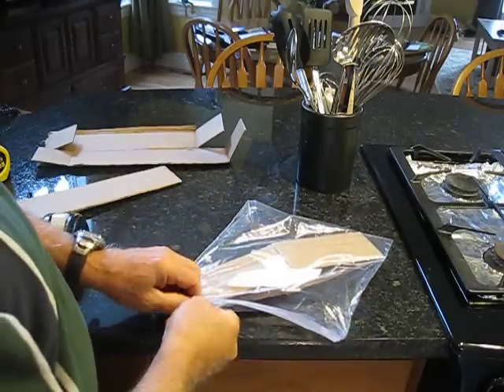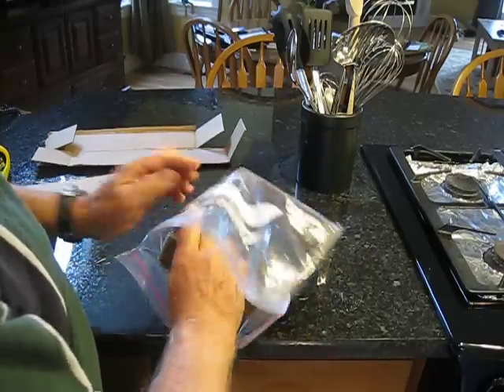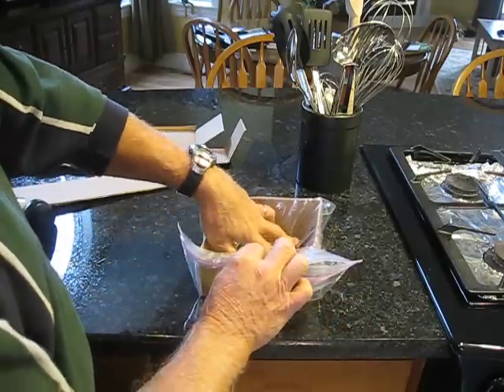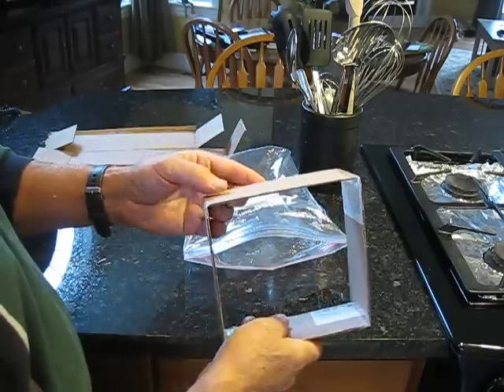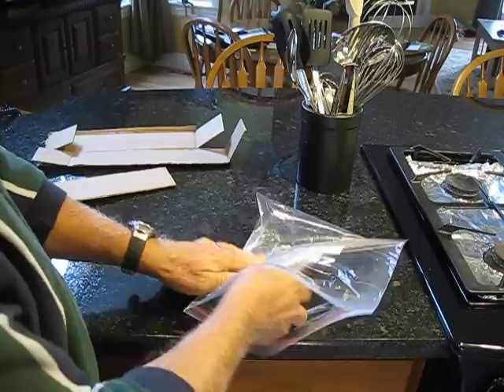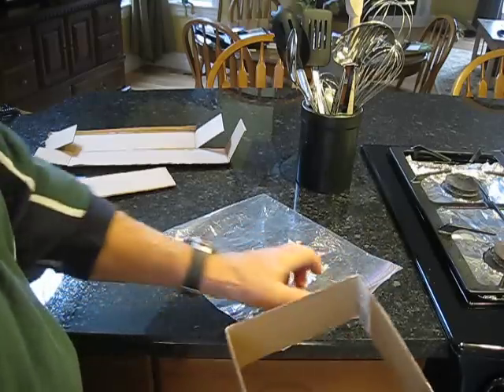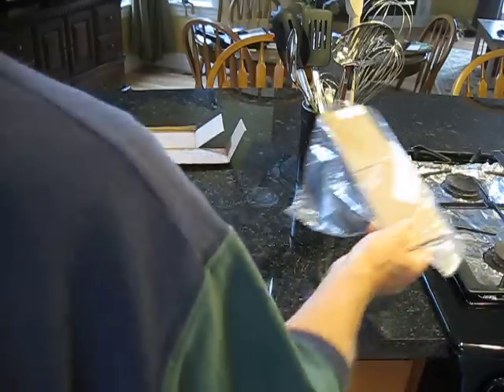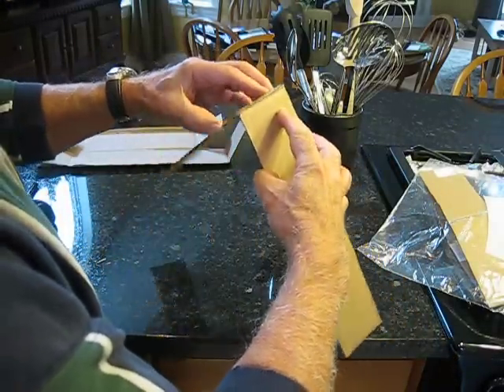How to make a simple, collapsible pet (dog) water dish from box board and a ziplock freezer bag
After reviewing various home made collapsible water dishes on the internet I decided they took too much effort , so I decided to make one using my own simple design.  Note I could not find any other references to this design so I decided to post this video to help others.

Make a simple, free, portable, collapsible pet water dish from box board or thin cardboard, tape and a large heavy duty zip lock freezer bag.  The water dish collapses (folds) for easy storage or carrying.  This video shows you how to make this water dish using four 6"x3" strips of box board or thin cardboard (Strip length is approx 2/3 width of plastic bag, if your bag is a different size).  The cardboard corrugations need to be parallel with the long side of the strip (for strength).  Tape the four strips end to end to form a square.  Insert square into plastic bag and press down in center to form bowl, then close zip lock on plastic bag.  Fill bowl with water for pet.  Once done empty water, unzip bag, collapse and fold cardboard square.  Put collapsed square in zip lock bag, fold over and secure with elastic band .  Ideal for traveling, walking or hiking with your pet.